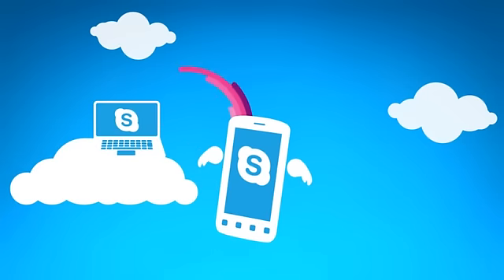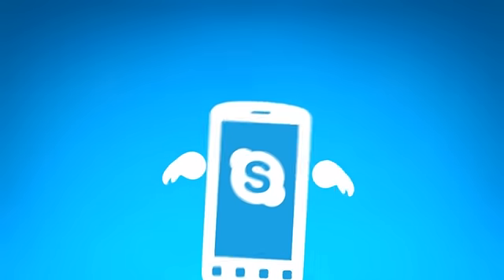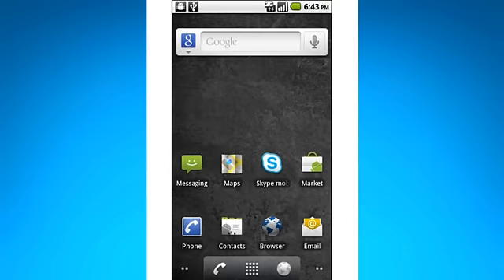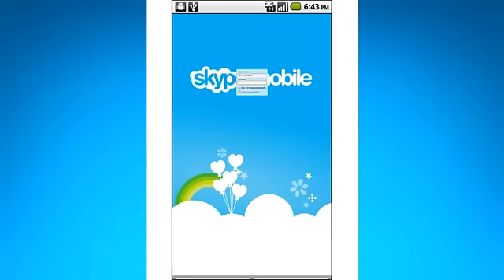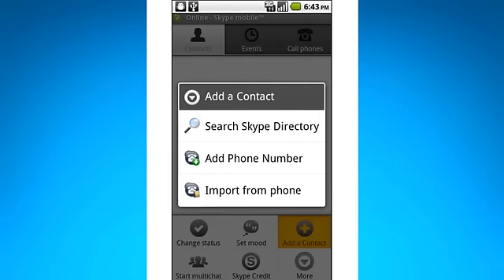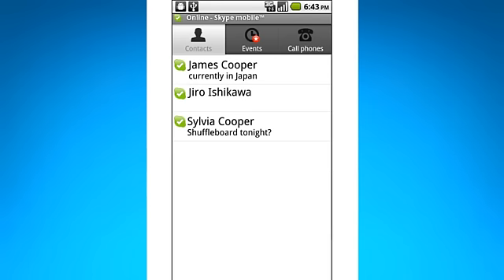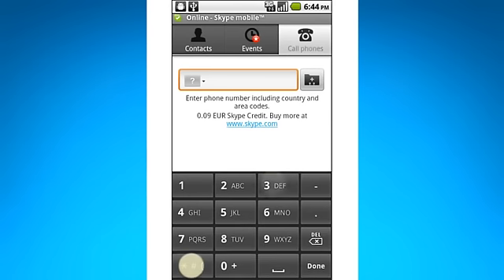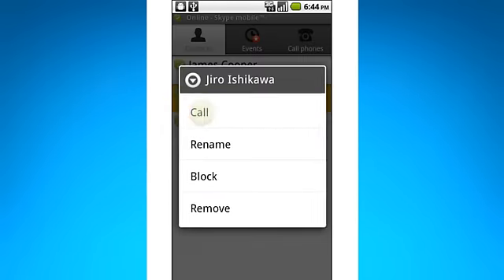Save Money on Mobile Chat, send IM and more with Skype mobile on your Verizon Wireless phone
With Skype Mobile on your Verizon Wireless Phone you can benefit from Free Skype-to-Skype calls, IM and low calling rates to international phones and mobiles. Skype-to-Skype, IM and global calls from Skype mobile don't use your wireless plan minutes so you can save money! Skype mobile is 'always on', so answer Skype calls anytime.